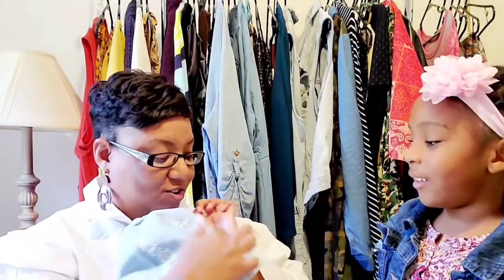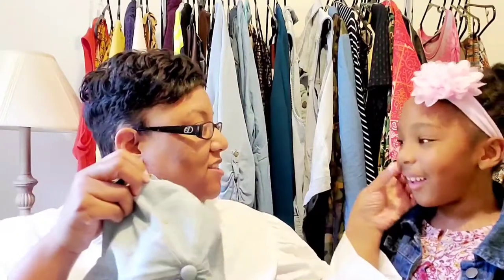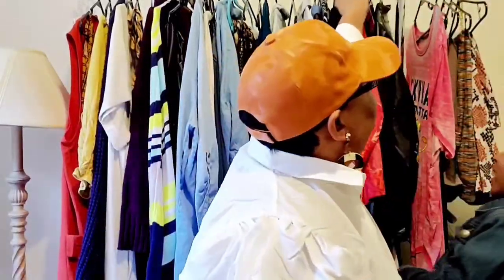Shein Try-On Caps Haul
Hey Comfies!

Song: Outside